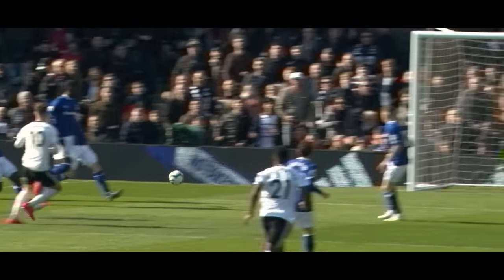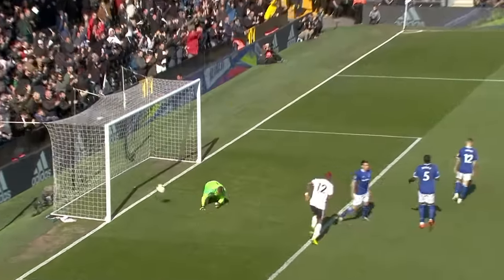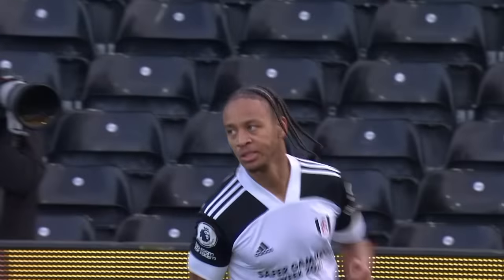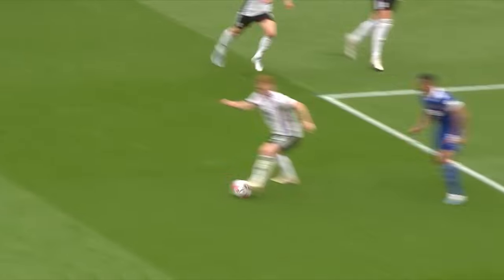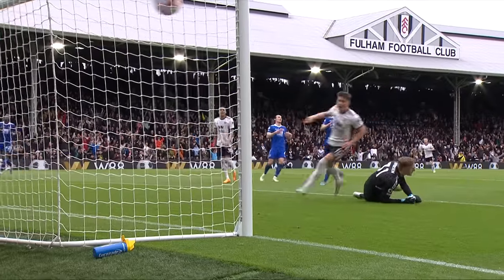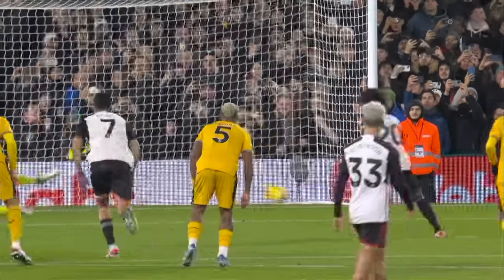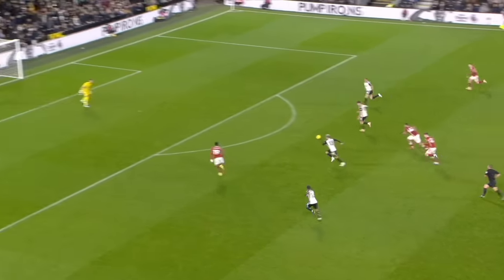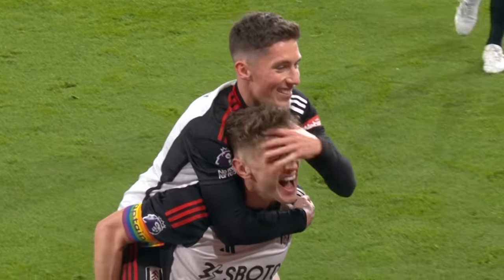EVERY TOM CAIRNEY PREMIER LEAGUE GOAL & ASSIST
To celebrate Tom Cairney's new contract, we take a look back at every single goal and assist our Captain has so far during his successful time at Fulham in the Premier League.